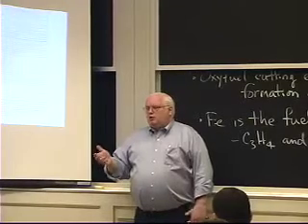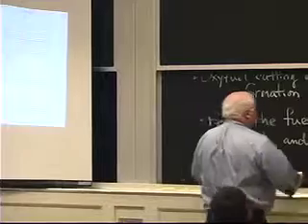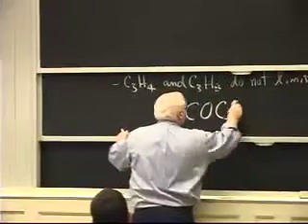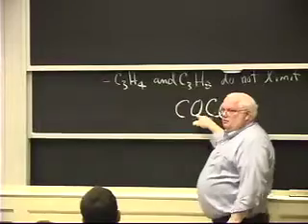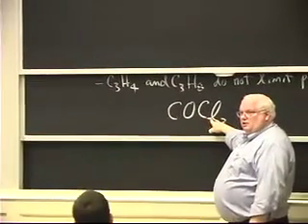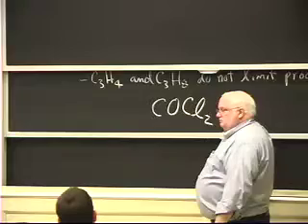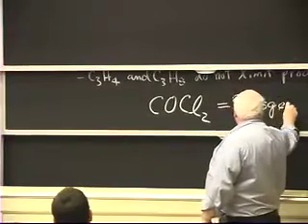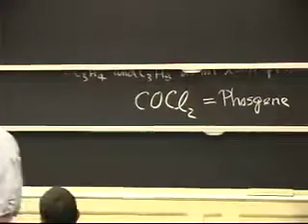3.371 Fusion Welding - Fall 2008 [6/12]